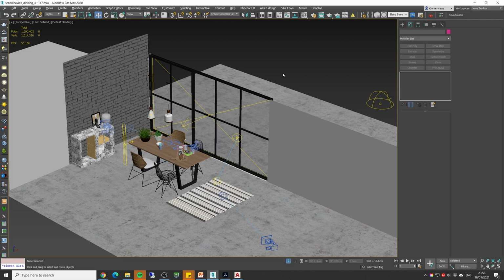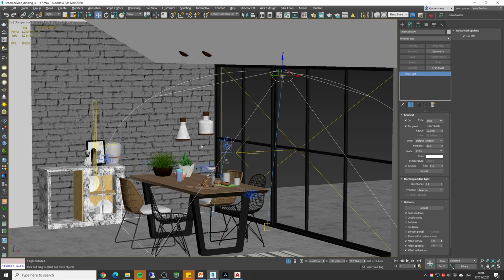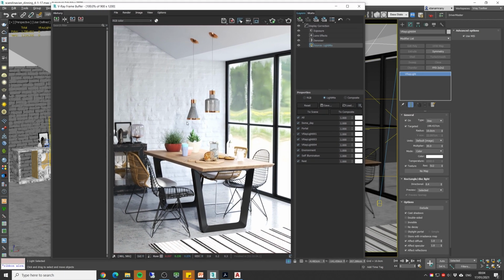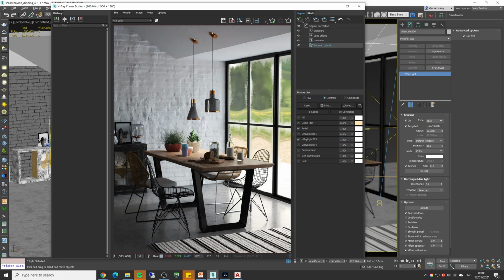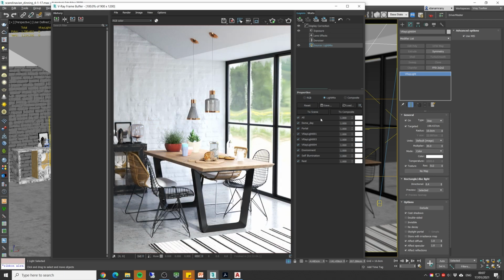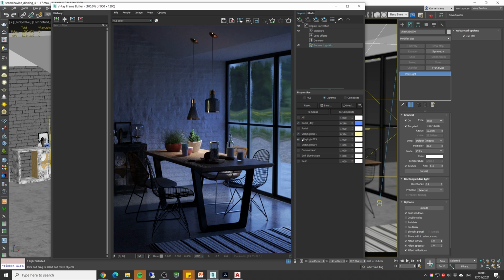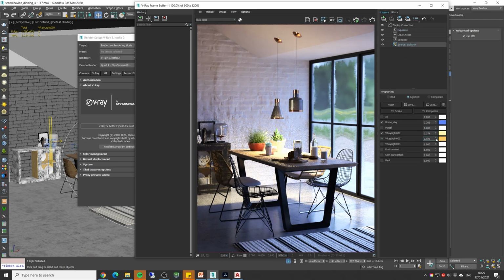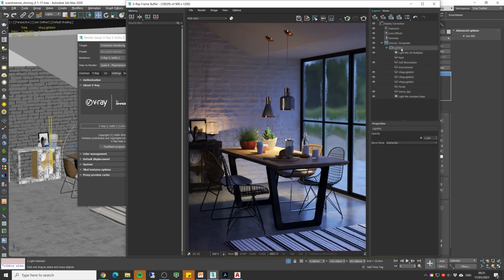Vray LIGHT MIX - How to change your lighting WITHOUT RE-RENDERING - Vray5 for 3ds max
in this video, we will take a close look at Vray light mix and how you can use it to change the mood of your image without the need to re-render!

0:00 Intro
0:24 Before setting up light mix
1:16 Light Mix setup
1:59 Playing with lights settings
4:46 changing to dusk lighting
7:07 saving the light mix settings
7:50 Outro